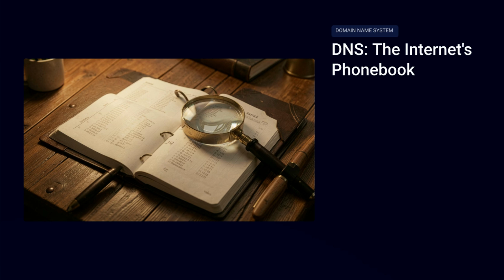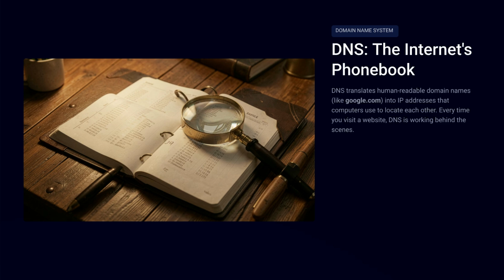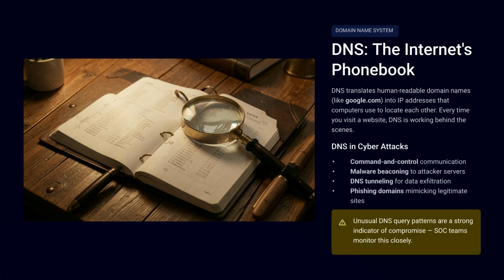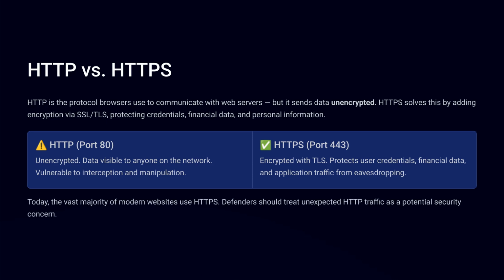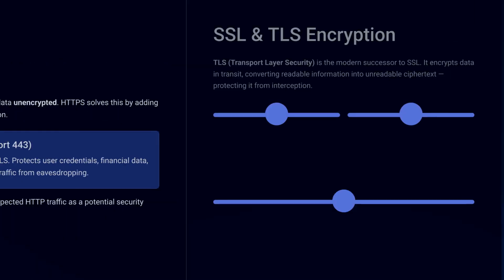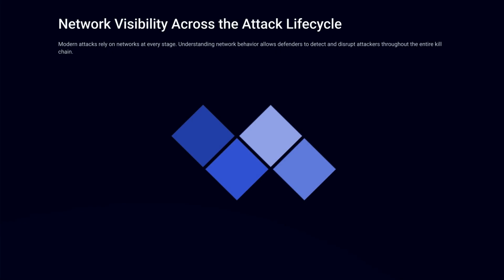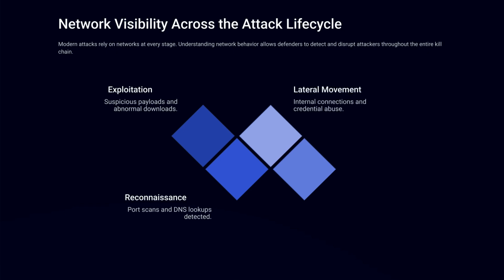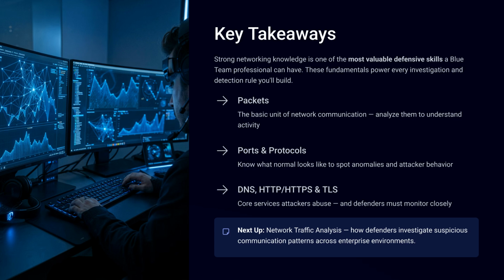Lecture 16 : Network Communication Fundamentals | Blue Team Defensive Security